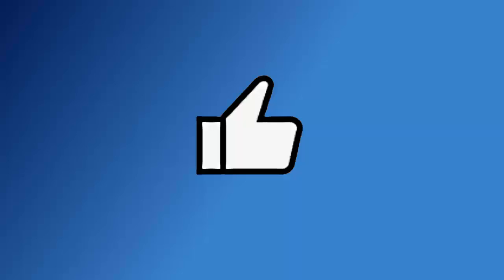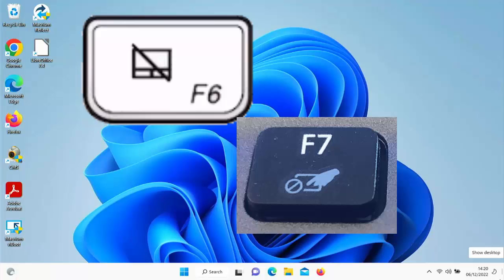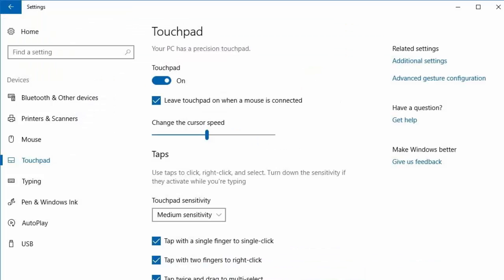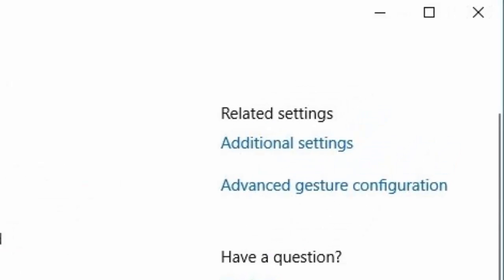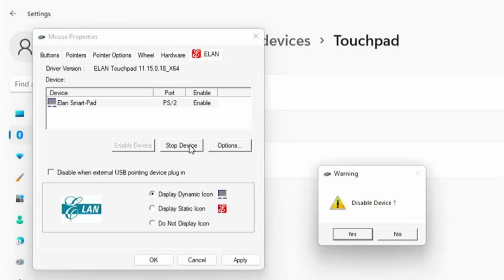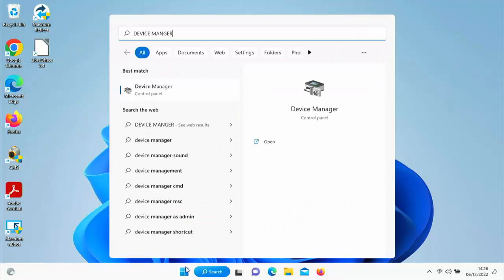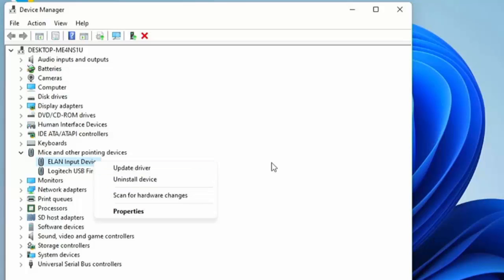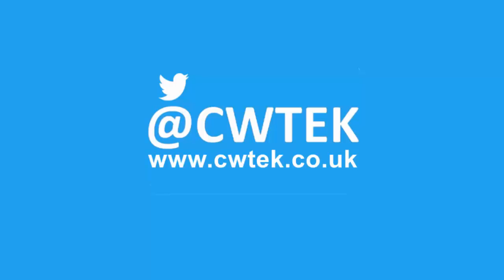Windows 11: Every Possible Way To Disable Touchpad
Showing you every possible way that I know of to disable your Touchpad when you have a mouse connected to your laptop